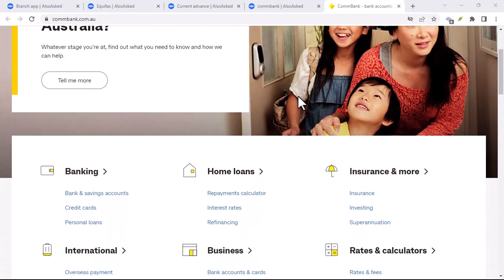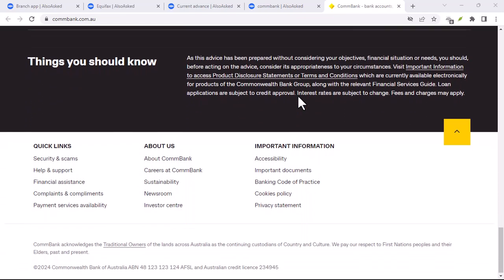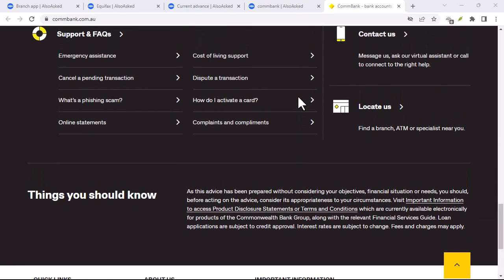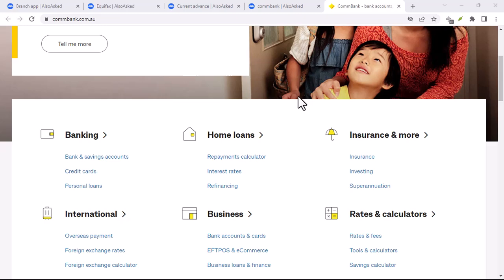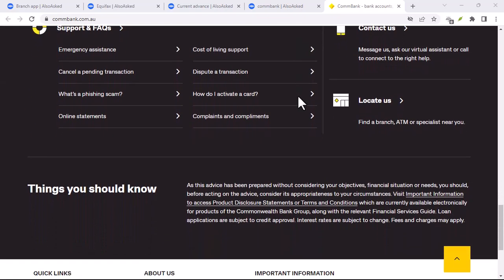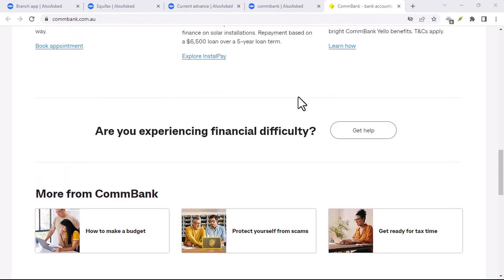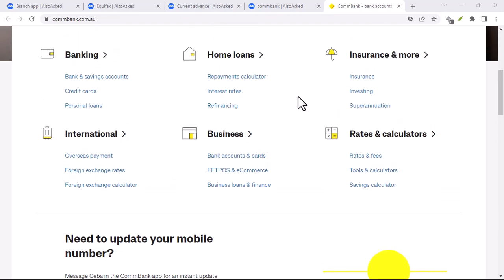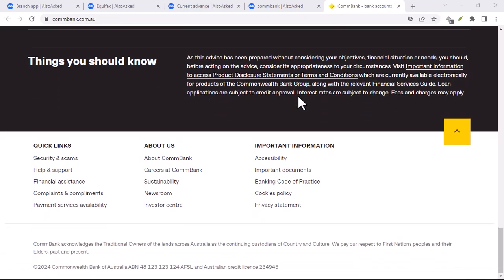How to block commonwealth bank card?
In this video we talk about How to block commonwealth bank card